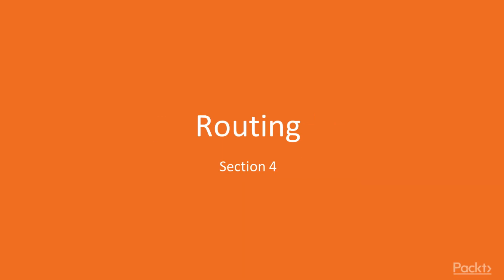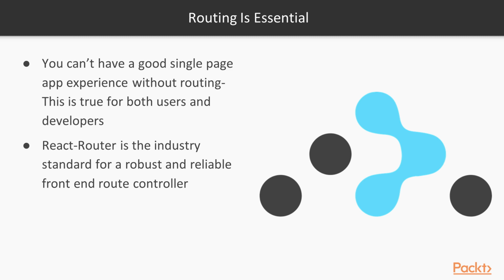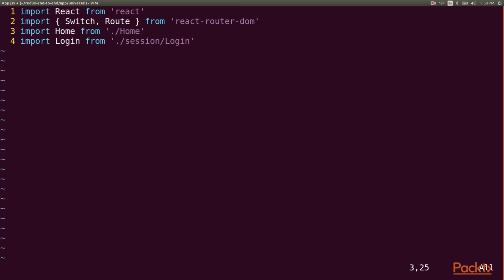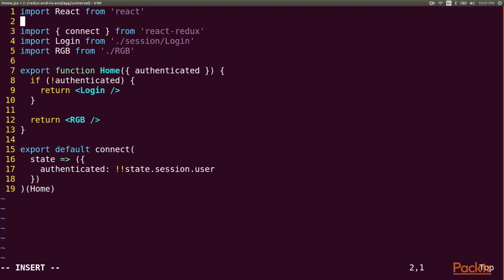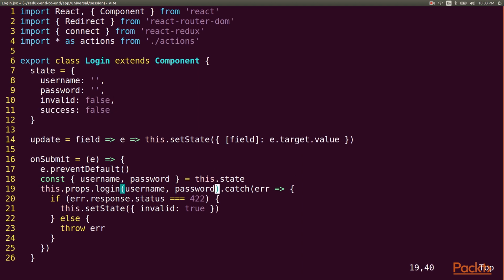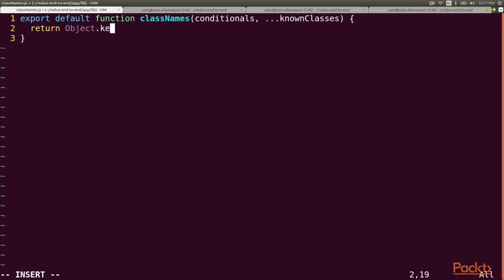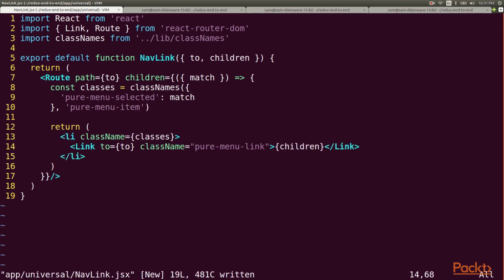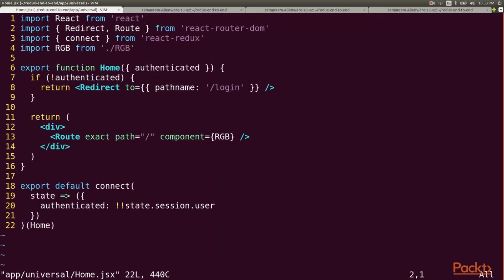Redux – End to End : Client Side Routing with React-Router | packtpub.com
Deciding which screen to show based on application state is a problem for everyone. We need a client side router to map URL’s to our different screens.
• Use react-router redirects to switch between home and login screen
• Add new routes and pages to the application
• Build a nav menu so users can get to any screen